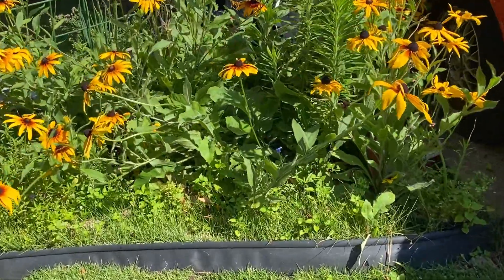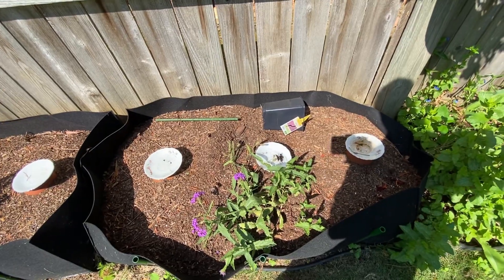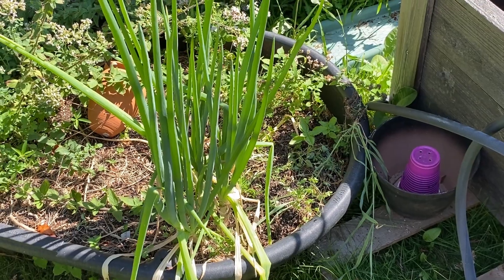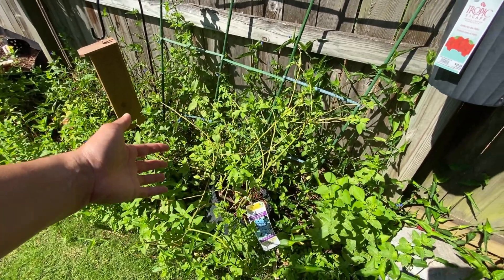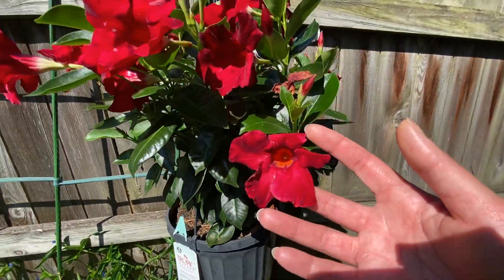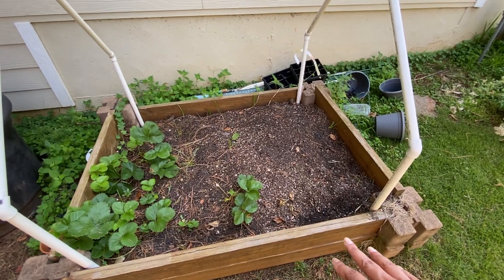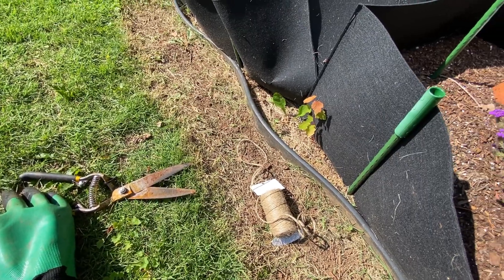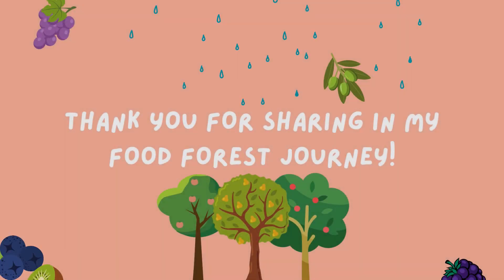Ep. 33.5 - Creating a Backyard Food Forest in GA Zone 7b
Showing the progress on the side yard. FINALLY got to transplant my seedlings. 🤦🏽‍♀️ It's been all about the fruit trees this year - so sorry my seed babies.

I also show an idea for wicking water out of the terracotta pots since the water doesn't seem to be seeping through as quickly as I'd like.

Thank you for sharing this time as I document my progress!!

Size of backyard:
 - House side: ~52ft
 - West fence: ~51ft
 - North fence: ~26ft
 - East fence: ~41ft

Slope: 9°-19°

If you'd like to use the same tools, supplies, plants, or seeds that I do, feel free to click the links below to check out these companies' wares. I get to give you some perks for the companies I've purchased from and who have earned my loyalty. In return, they offer me rewards/compensation for bringing you to their site.

Books:
  - Grow A Little Fruit Tree (Ann Ralph):

Seeds:
  - Back to the Roots ($10 off $30 order):

Quictent :
    Minimum purchase of USD $100 required

  - Code to use at checkout: AROSEGROWSINHARLEM

Videos recorded on: iPhone SE & 11
Microphone: PQRQP Wireless Lavalier Microphone
Tripod: UBeesize 67'' All in One Professional Tripod
Videos edited with: VSDC Pro